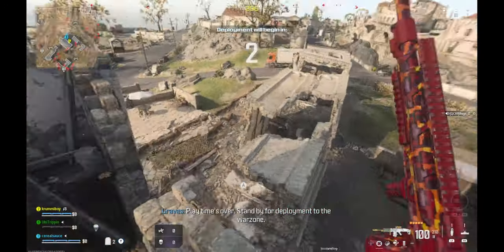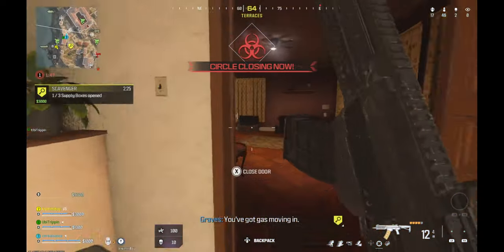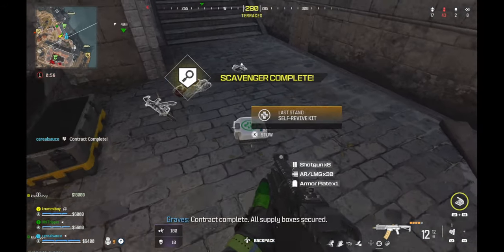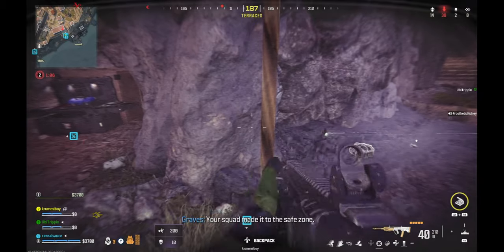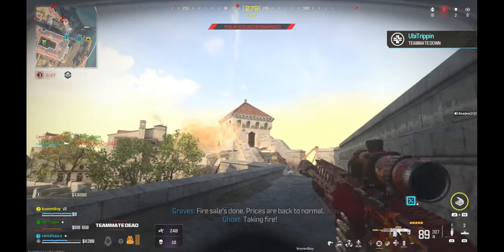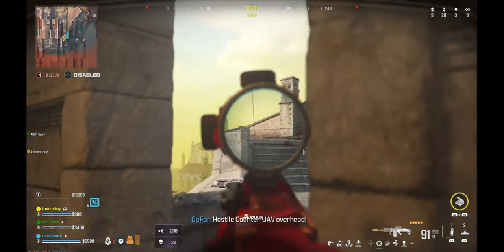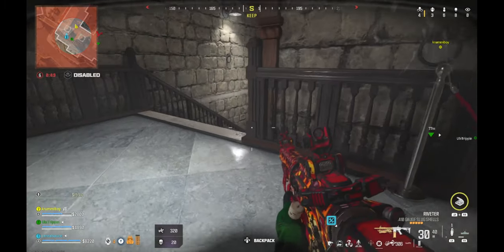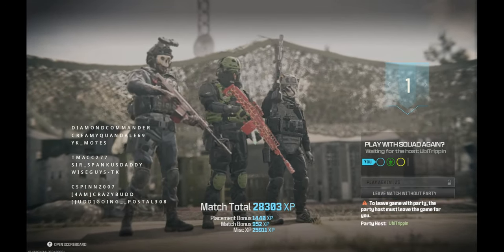WIN 22 // Call of Duty: Warzone 2 [4K ULTRA 60FPS]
I game; I archive.  No commentary, just guided longplay 4K walkthrough videos for you to peruse or fall asleep to. Enjoy.

ABOUT THIS GAME:
Welcome to Call of Duty®: Warzone™ 2.0, the massive free-to-play combat arena which now features the brand-new map, Al Mazrah.

Turn the Heat Up
Join forces with your friends and jump into a sprawling battleground in the metropolitan area and rural outskirts within the Republic of Adal.

Loot For Rewards
Discover supply boxes and complete contracts to build your arsenal and gain a tactical advantage.

Battle Across Epic Modes
Drop into the all-new sandbox objective-based mode to choose your own experience within the warzone and collecting gear to keep in your Call of Duty®: Warzone™ 2.0 inventory.